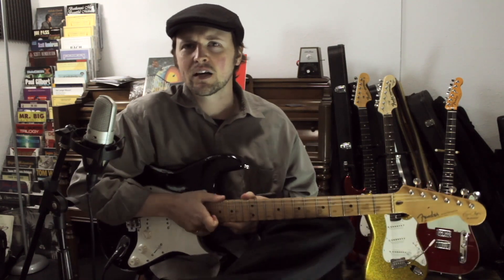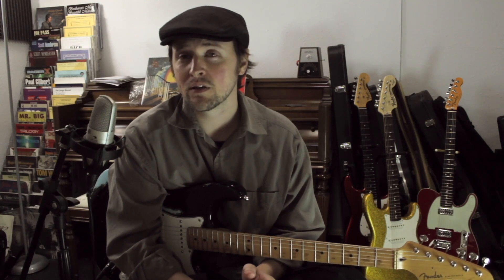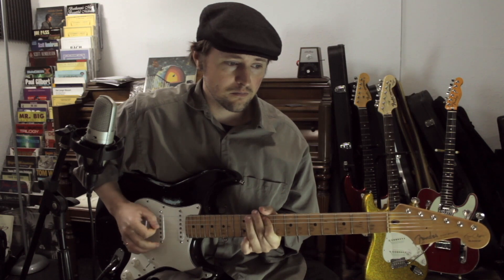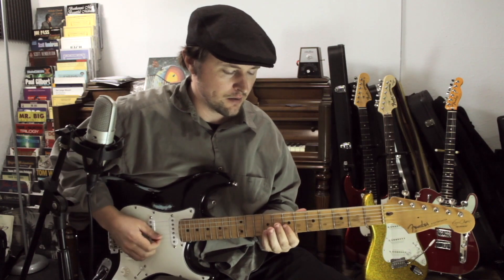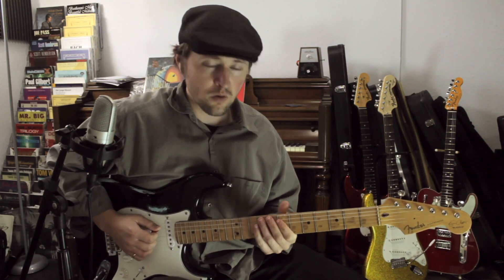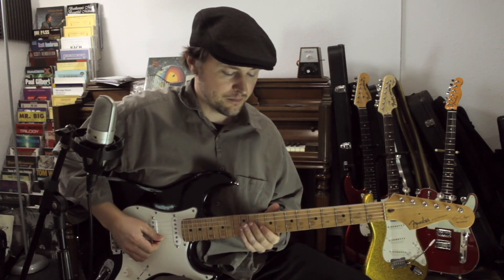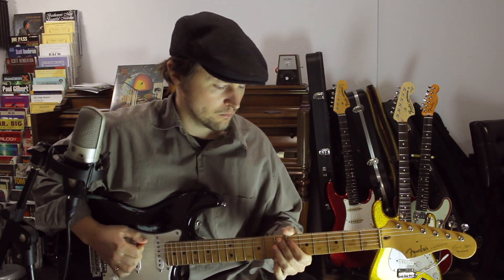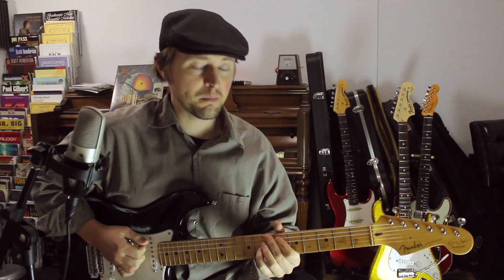Blues You Know (In Ways You Don't) - TRAILER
I wanted to make an instructional video for intermediate/advanced players that will be immediately useful and can be easily integrated into one's playing right away.

In this specific lesson I will attempt to take one very popular, simple blues lick (that you've probably played before) and show you many new ways to play it, all over the fret board and over different chords!